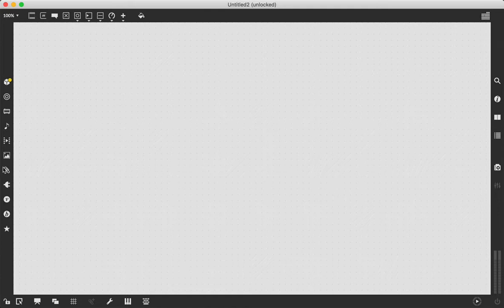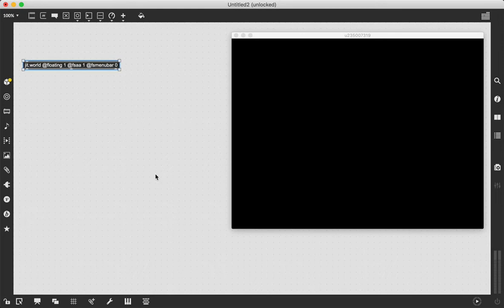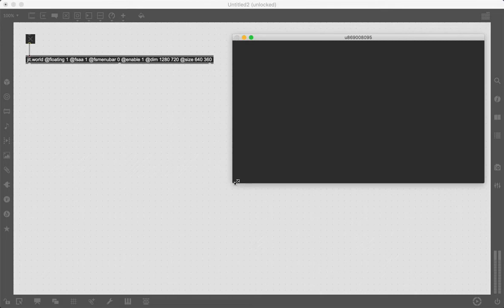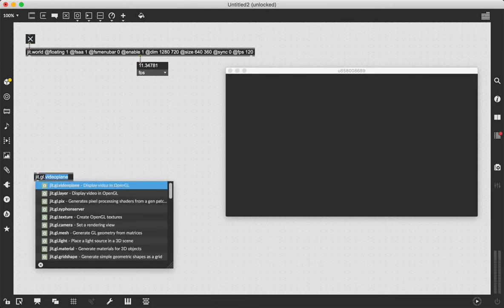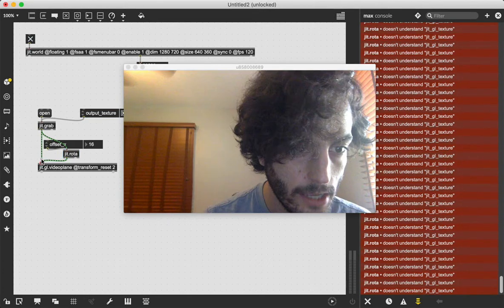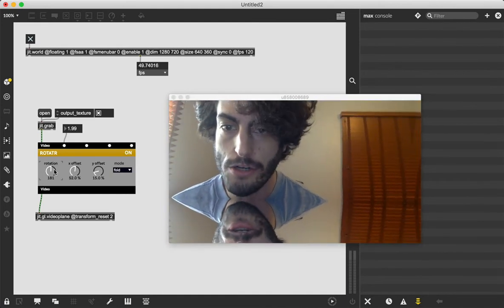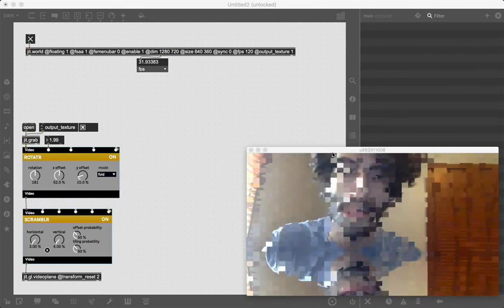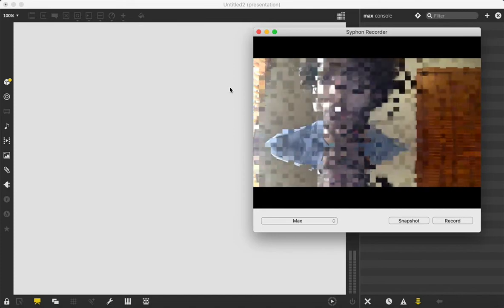Max MSP Tutorial - Jit.world, OpenGL, and Syphon recorder - Intro to Jitter pt 4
In this video we talk about jit.world, why it's so great, and how to record video output in max.